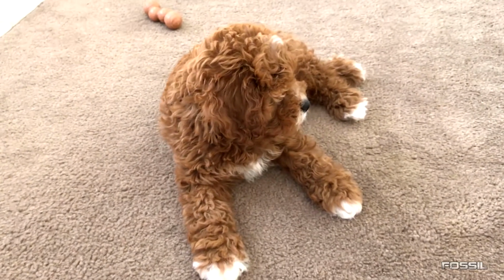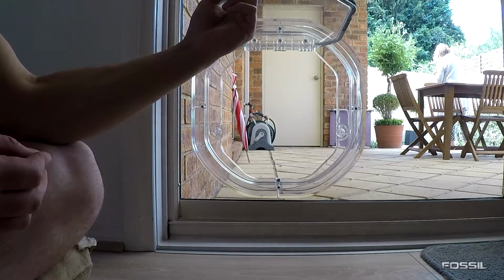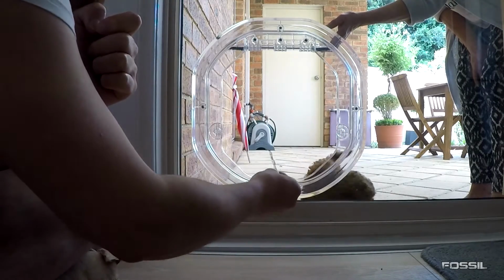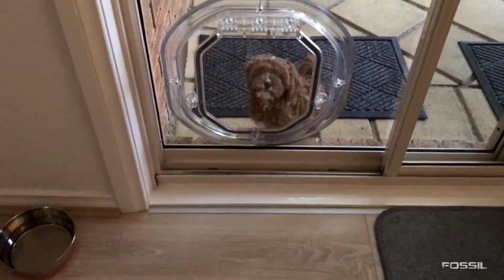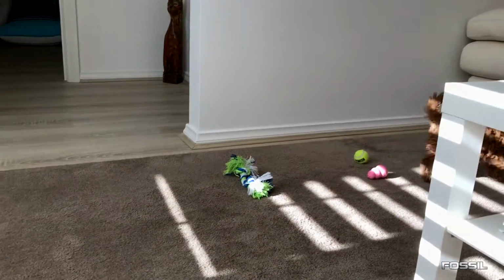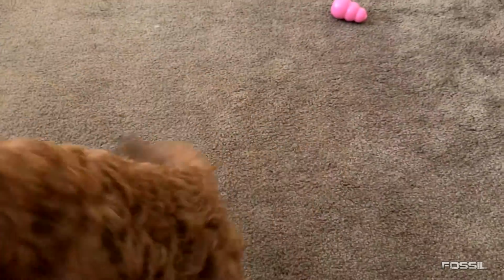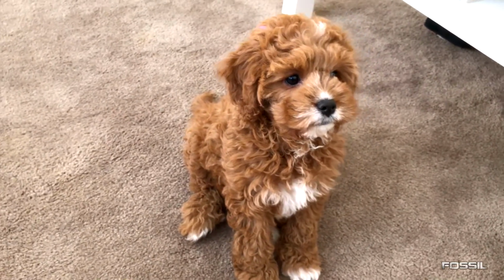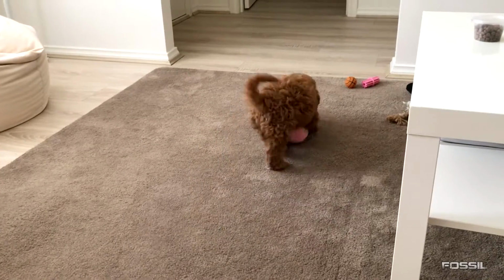Summer Sundays - Doggy Door Training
Summer Sundays is a weekly series about my new Toy Cavoodle puppy Summer.

Summer is a Toy Cavoodle cross bread with a Cavalier and Toy Poodle. This weeks episode of Summer Sundays shows Summer learning to use her doggy door.